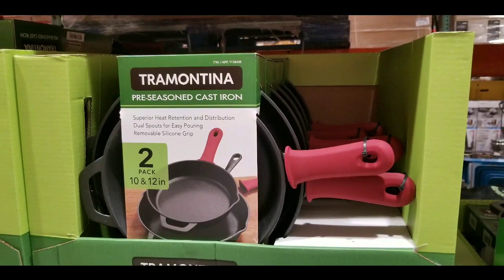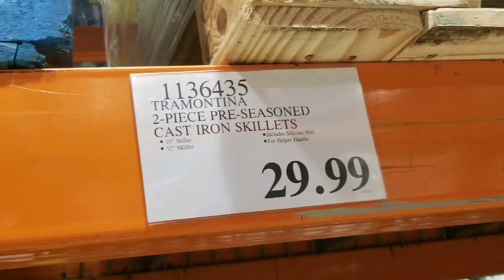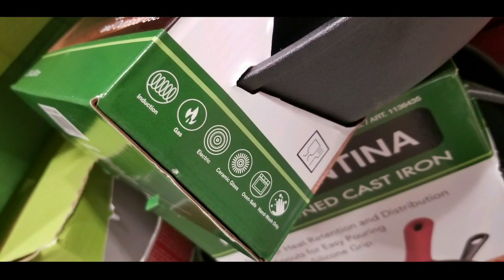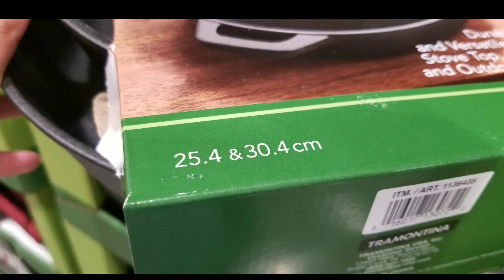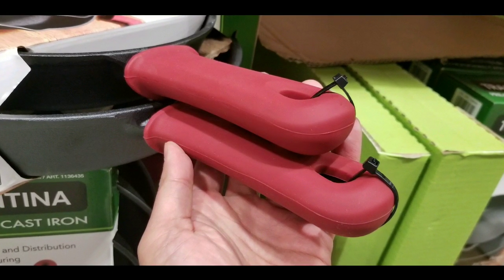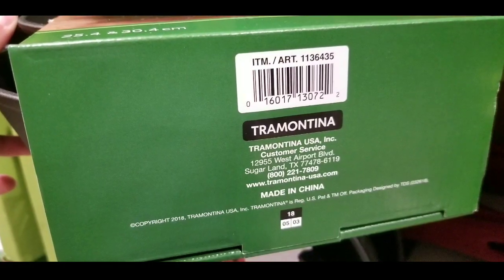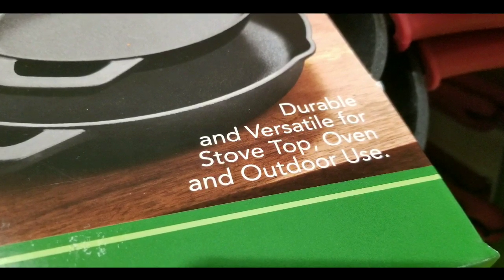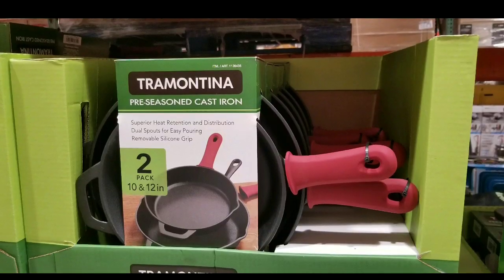Costco! Tramontina Pre-Seasoned Cast Iron (10 & 12 in) 2 Pc Set! $29!!!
Costco has the Tramontina Pre-Seasoned Cast Iron two piece cast iron set including a 10 and 12 inch skillets.

Ofcourse i was there to shop for a new jumbo cooking pan with a lid – the T-Fal 5.5 qt jumbo cooker ) but they sold out.   . I plan to wait and get it onsale!